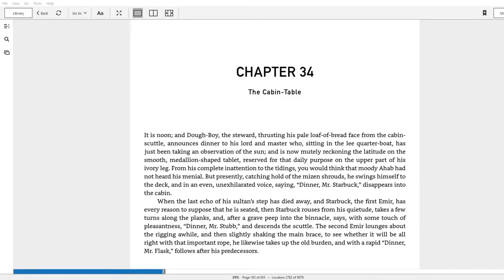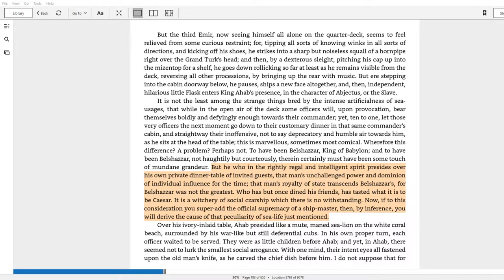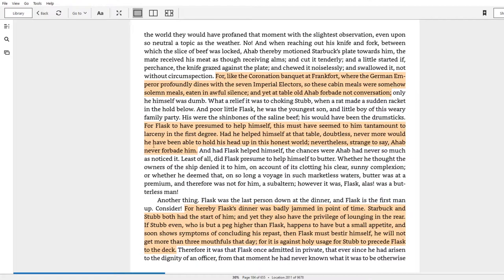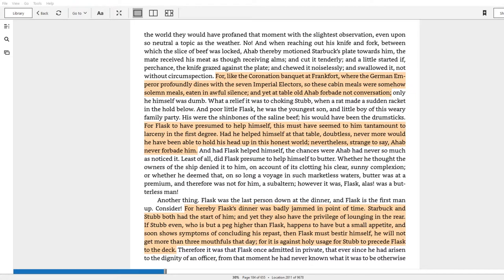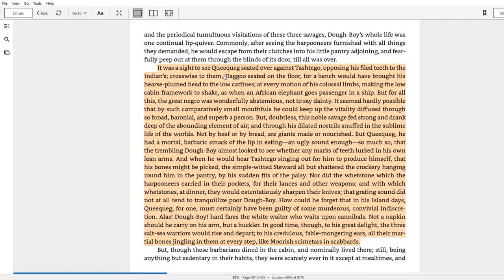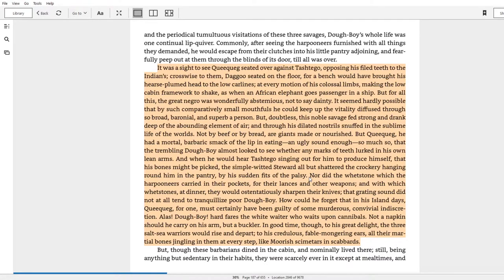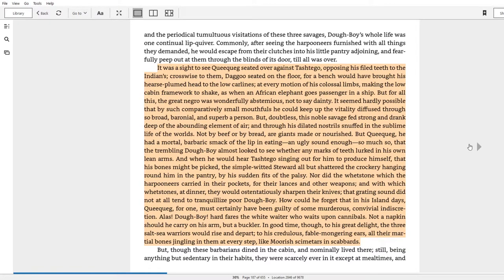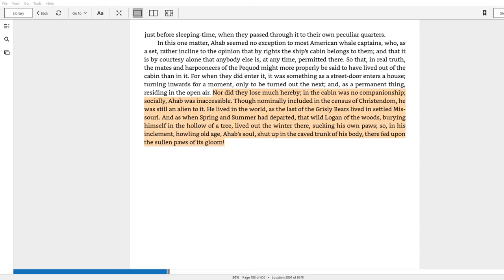Moby Dick Chapter 34